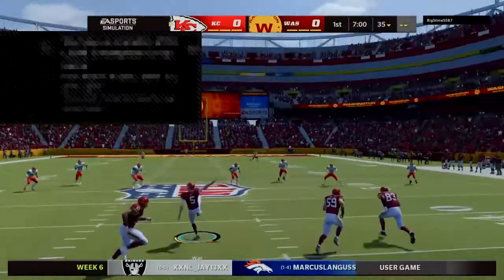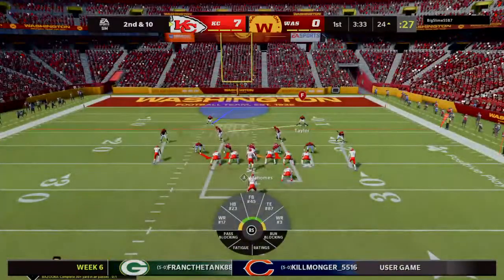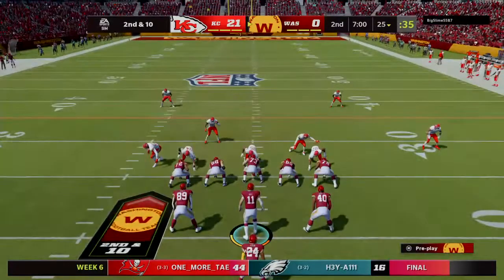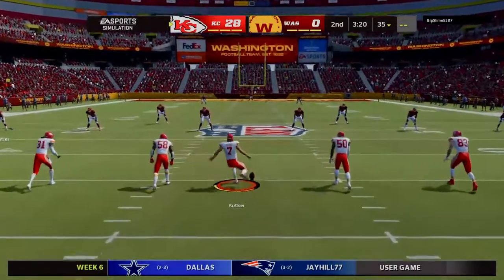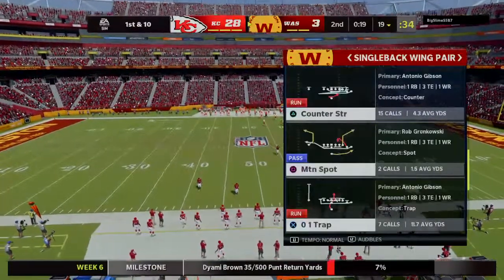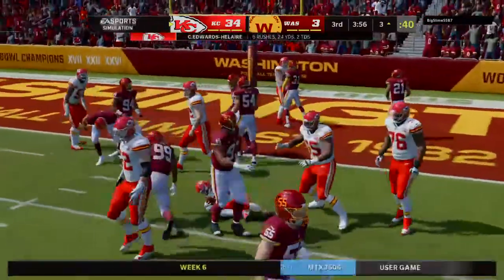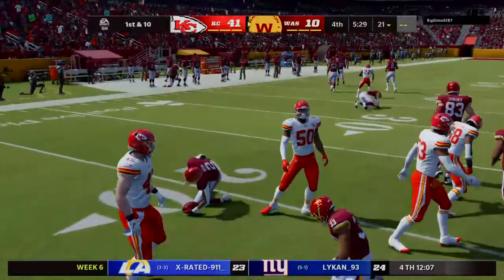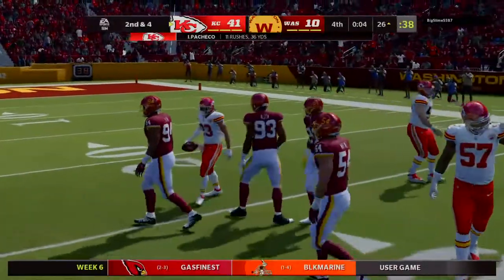Was vs kc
It's ya boy Stan da beast Williams just trying to give some motivation my kind of way have some fun and better myself and others on the way